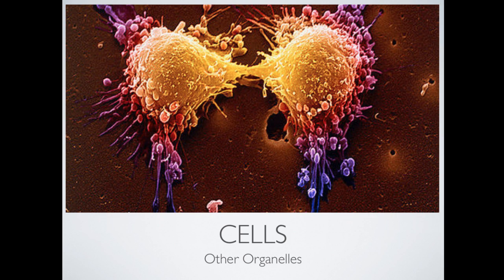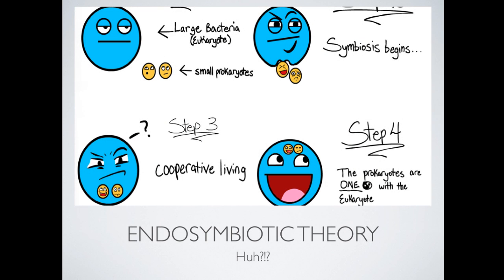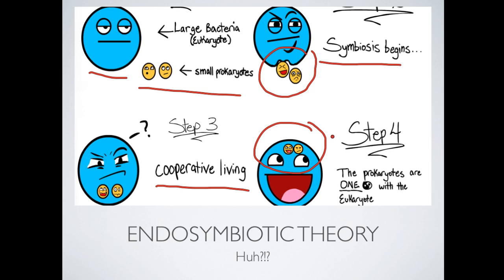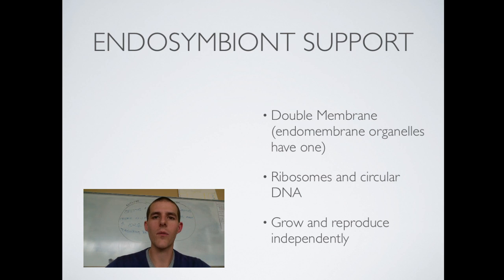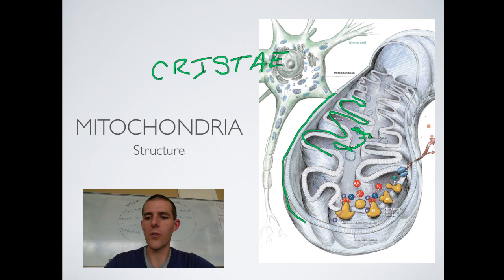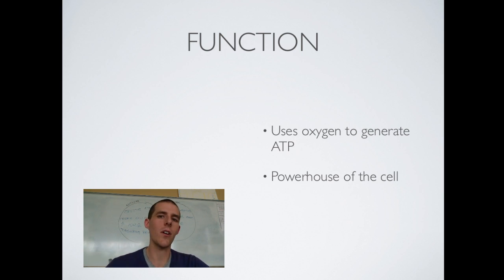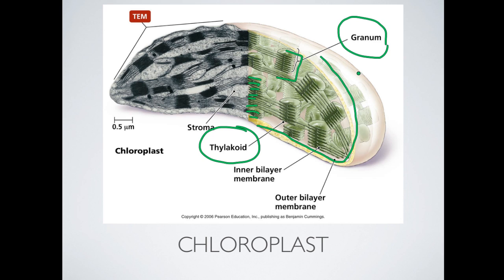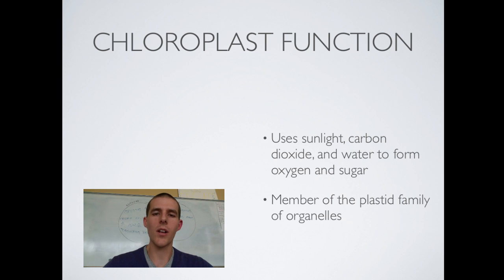Mitochondria and Chloroplasts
Introduction to endosymbiotic theory, mitochondria, and chloroplasts

Table of Contents:

00:31 - Objectives
00:46 - Endosymbiotic Theory
02:34 - Endosymbiont Support
03:34 - Mitochondria
05:03 - Function
05:44 - Chloroplast
06:55 - Chloroplast Function